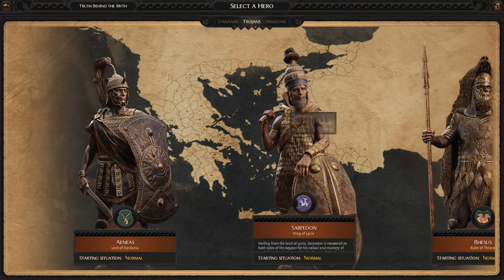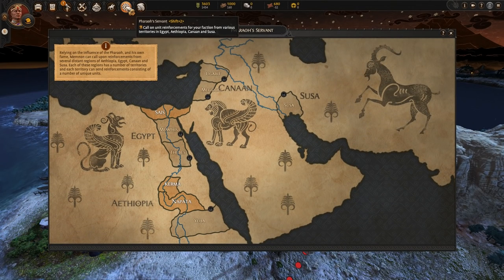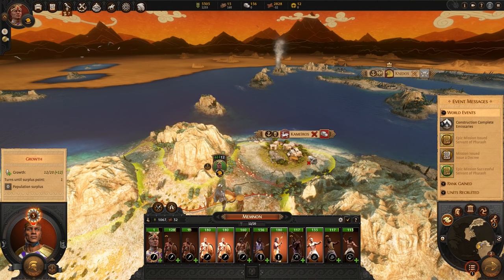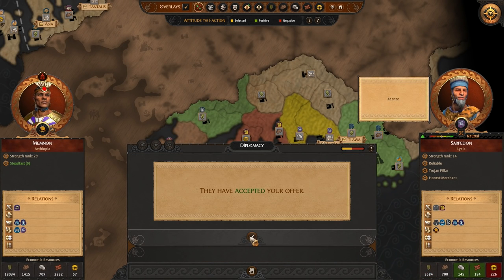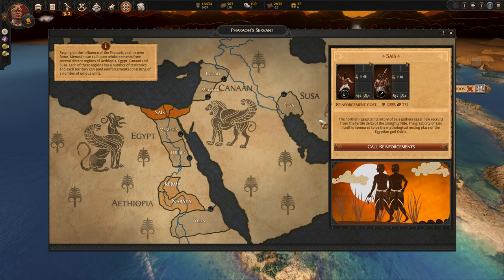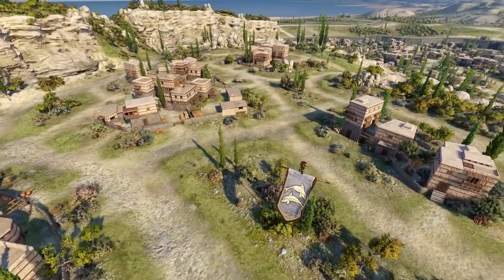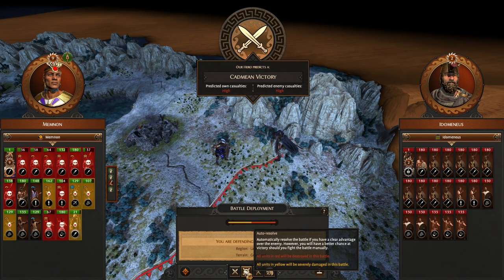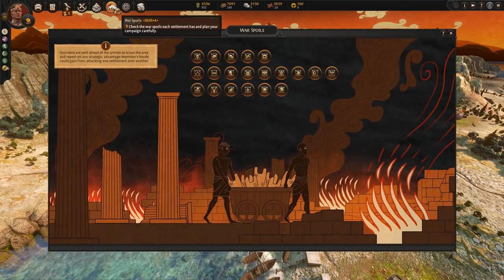Rhesus & Memnon Gameplay Reveal | A Total War Saga: TROY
With a vast range of reinforcements available for his horde-army, Memnon's campaign is a unique experience in Total War. Call on units from Egypt, Aethiopia, Canaan and Susa and raise full armies in a single turn!

Any questions?